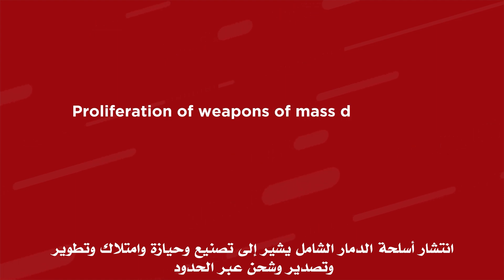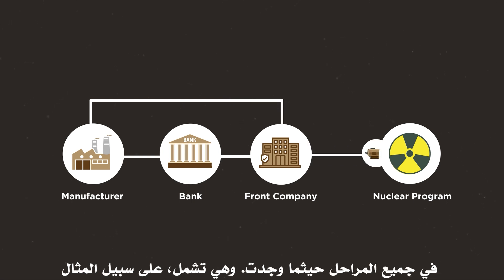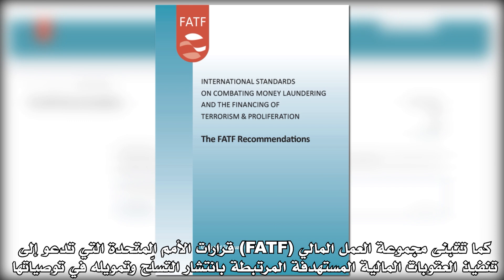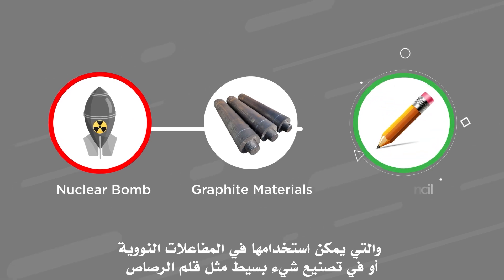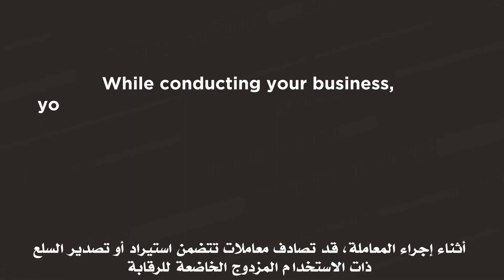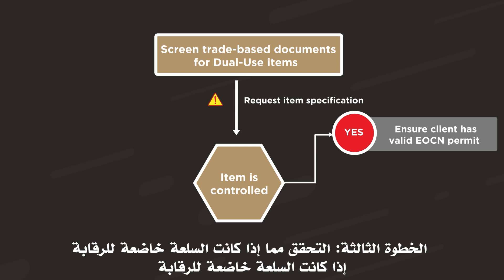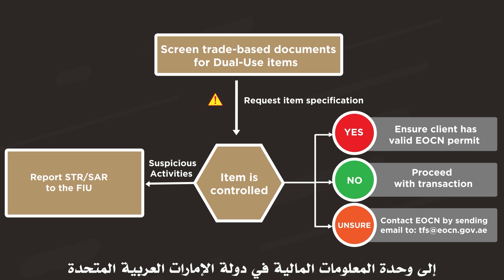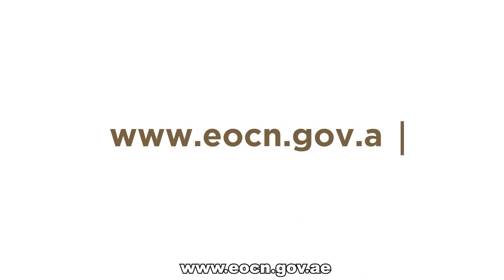مكافحة تمويل انتشار التسلح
يقدم هذا الفيديو تعريف عن مصطلح الانتشار وتمويل الانتشار، كما يلقي الضوء على الالتزامات الدولية التي تفرضها الأمم المتحدة ومجموعة العمل المالي (FATF) بشأن الانتشار وتمويله ويوضح الفيديو أيضاً مفهوم السلع ذات الاستخدام المزدوج ويوفر أمثلة على كيفية استخدام هذه السلع (مثل المحرّك الكهربائي أو مواد الجرافيت) في استخدامات مدنية أو عسكرية.
 يتضمن الفيديو أيضًا إرشادات حول كيفية العثورعلى قائمة السلع المقيّدة في دولة الإمارات العربية المتحدة وتحميلها.
أخيرًا، يشرح الفيديو عملية التعامل مع السلع ذات الاستخدام المزدوج وخطوات العناية الواجبة الإضافية التي يجب اتخاذها عند مواجهة المعاملات التي تحتوي على استيراد أو تصدير السلع ذات الاستخدام المزدوج.

متابعة

تنويه: قد تكون المعلومات الواردة في هذا الفيديو قديمة حسب تاريخ المشاهدة. يرجى الرجوع إلى الأدلة الإرشادية المنشورة على الموقع الإلكتروني للمكتب التنفيذي للرقابة وحظر الانتشار على الرابط التالي للحصول على أحدث المعلومات والإرشادات